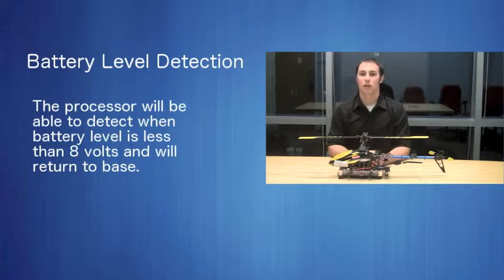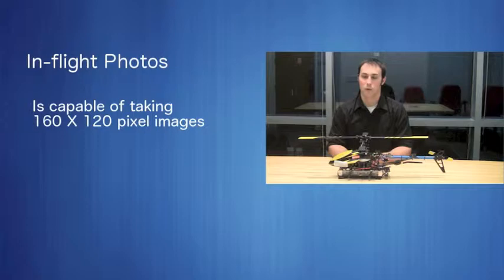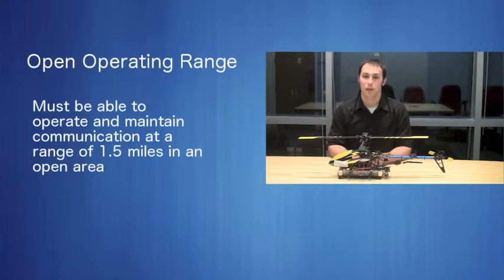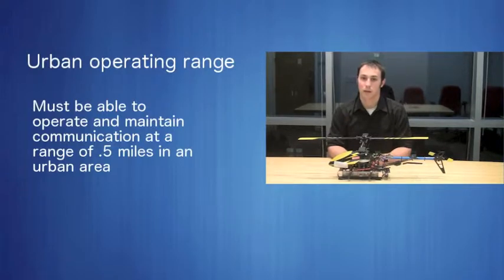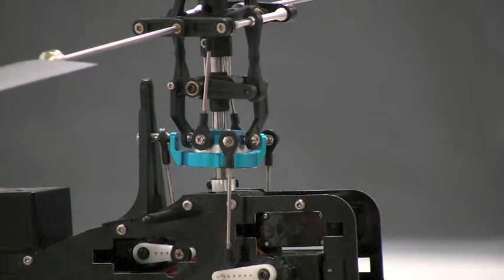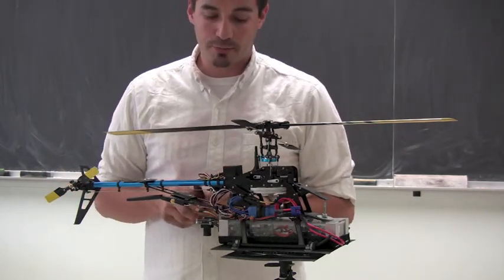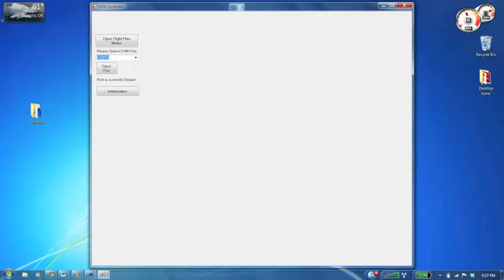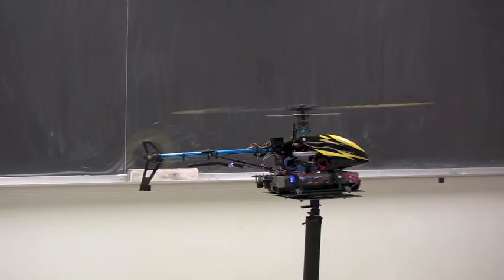Group 22 Final Presentation